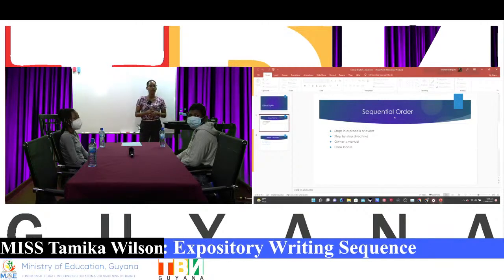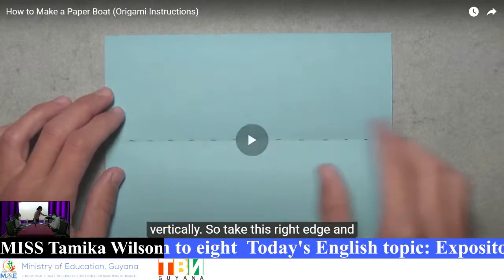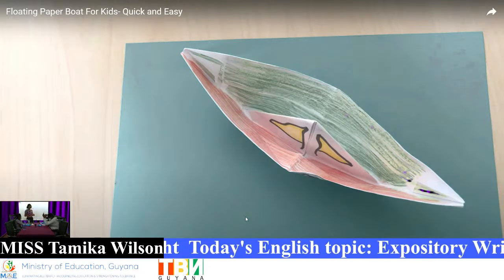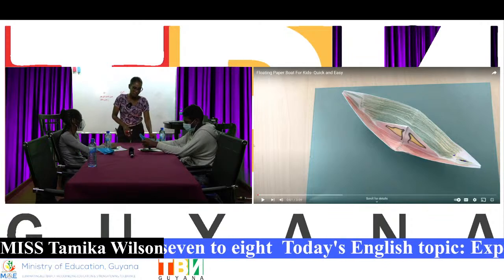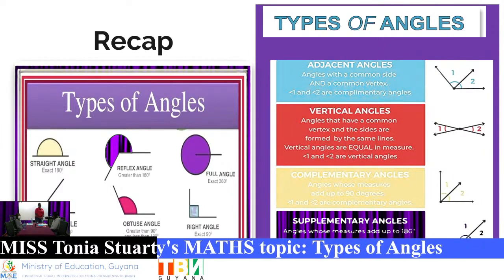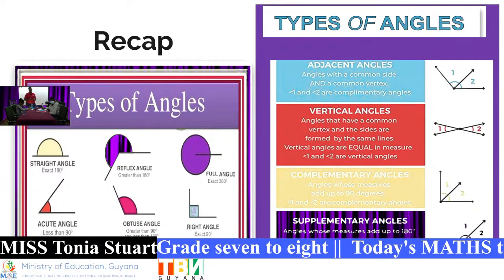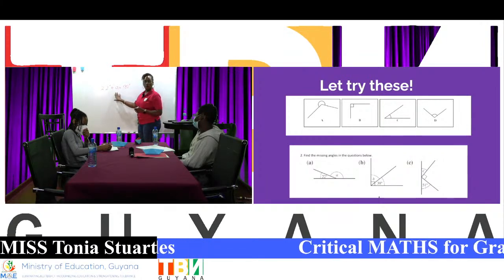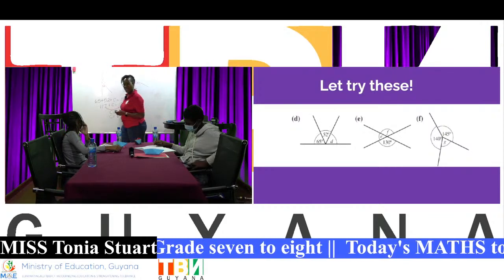Critical Mathematics & English for Grade 7-8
Today's English topic: Expository Writing Sequence
Today's MATHS topic: Types of Angles